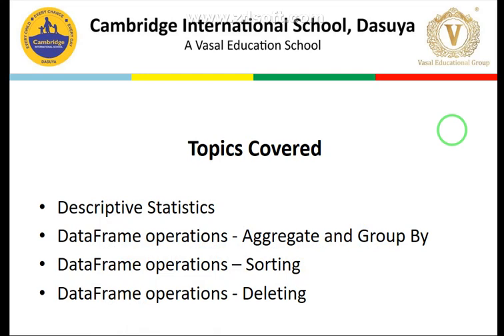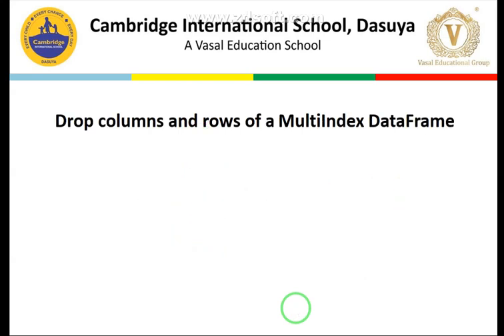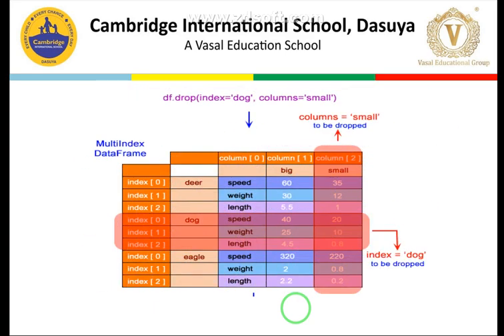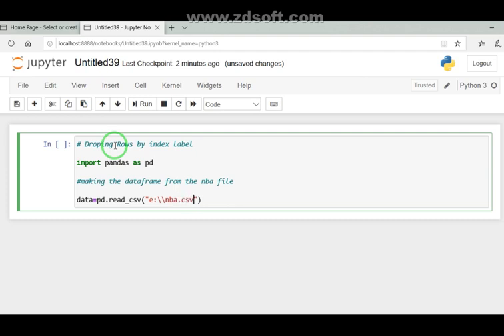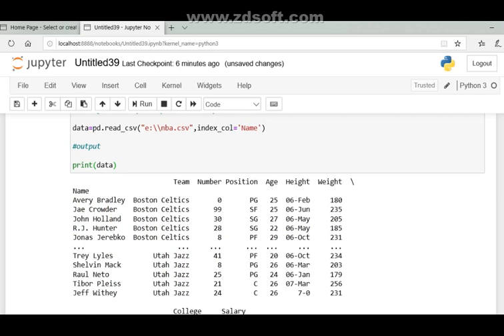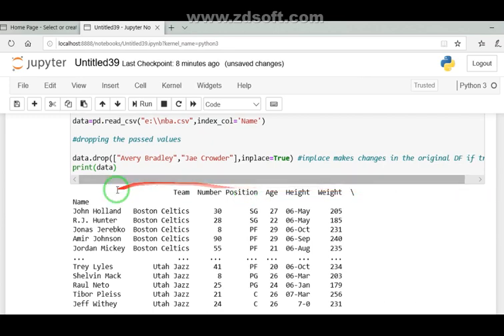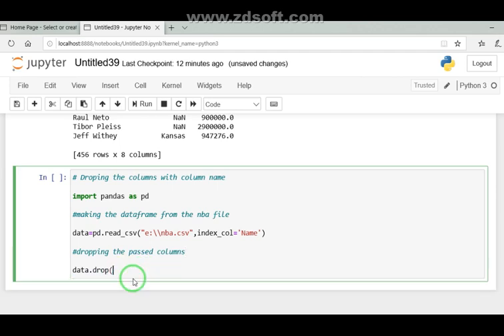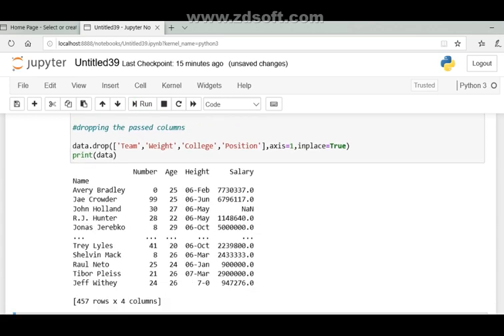Grade 12 IP DataFrame Operations Deleting from file 30 04 2020